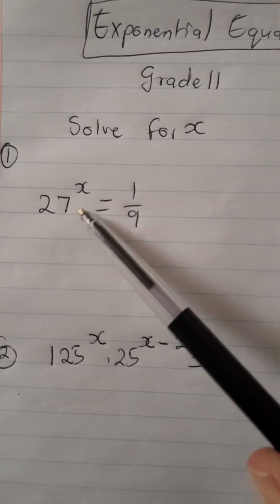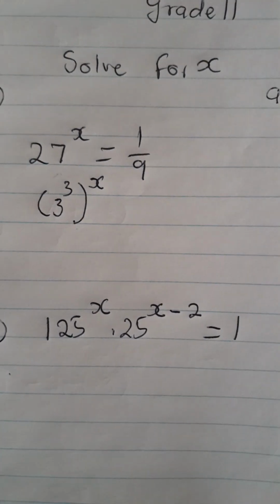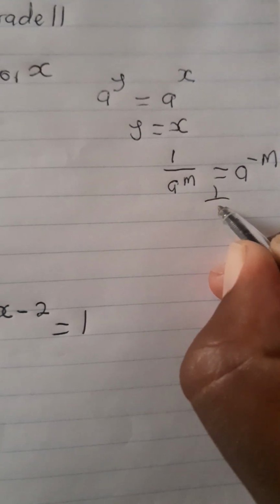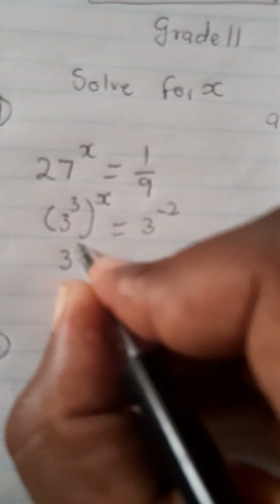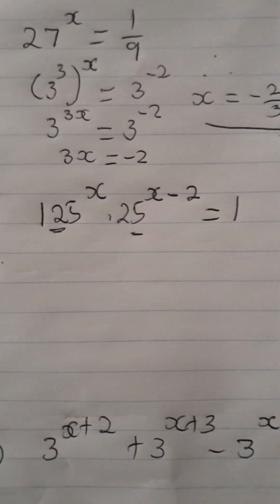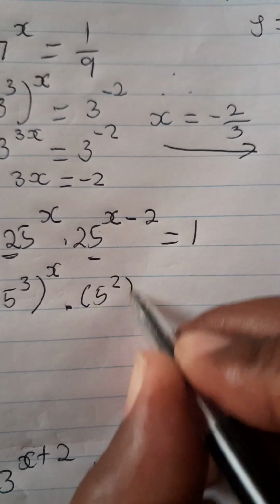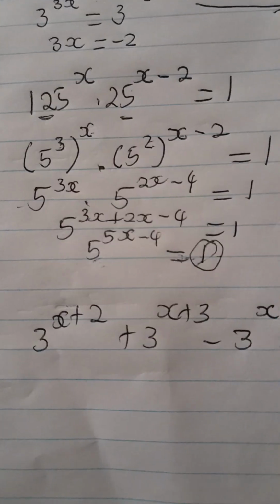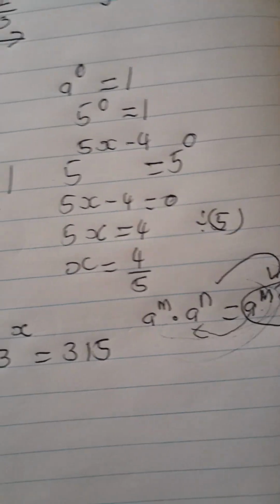Grade 11 Exponential Equations